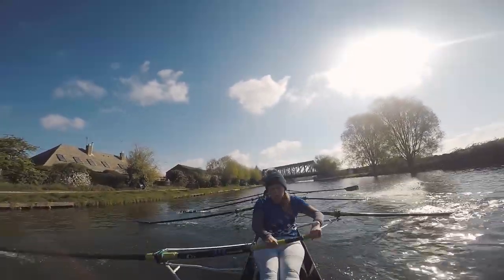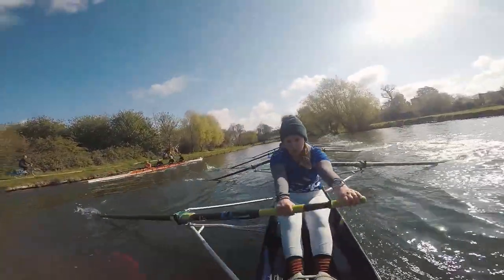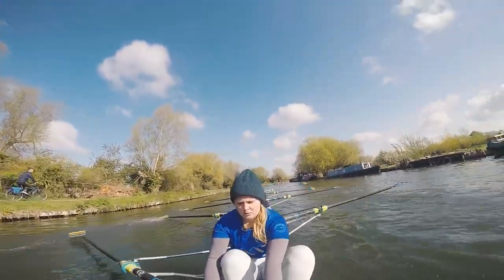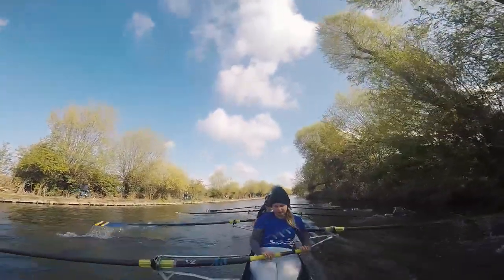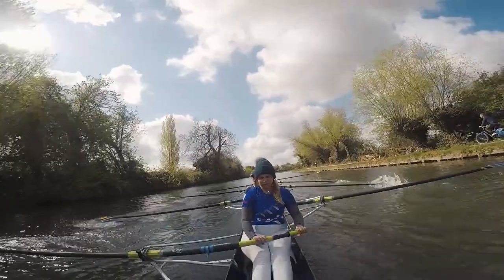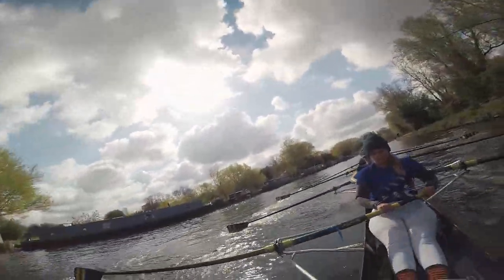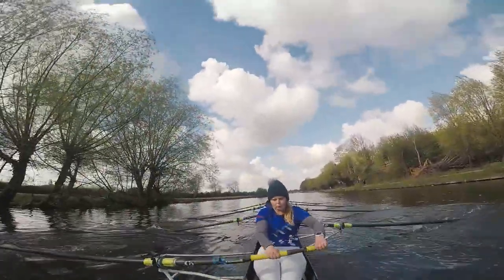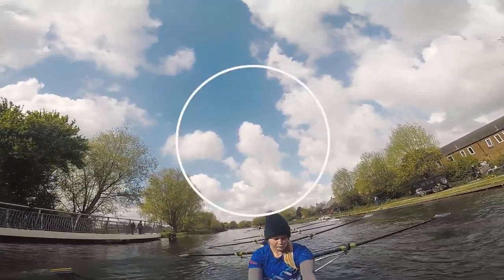Spring Head to Head - City of Cambridge Women's Intermediate 8+